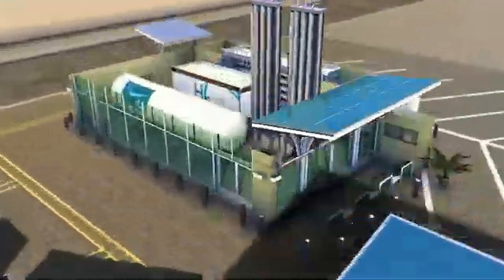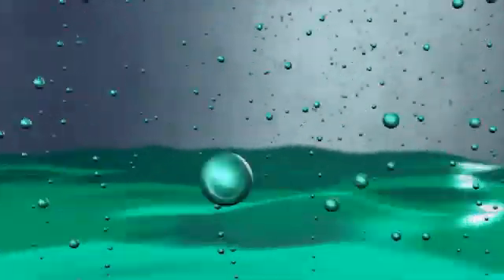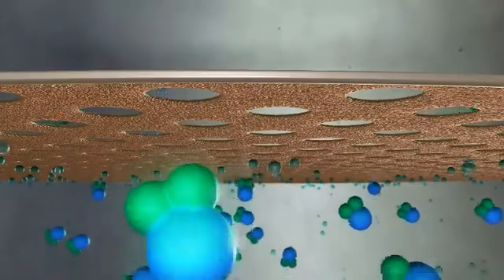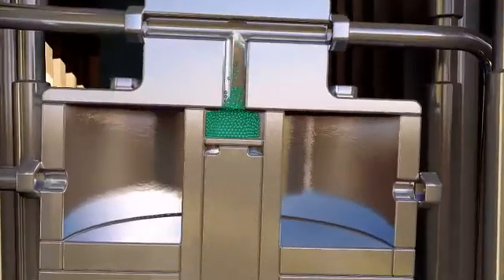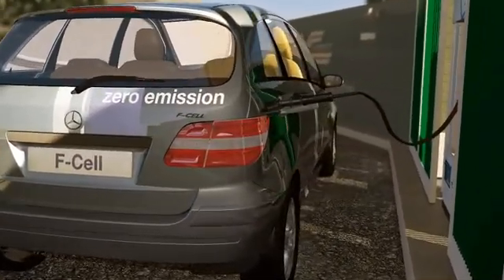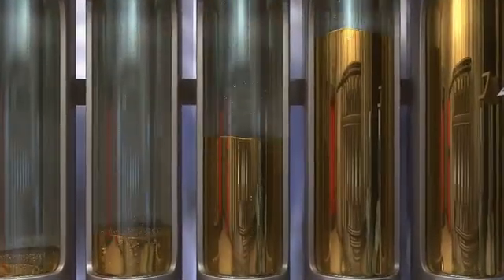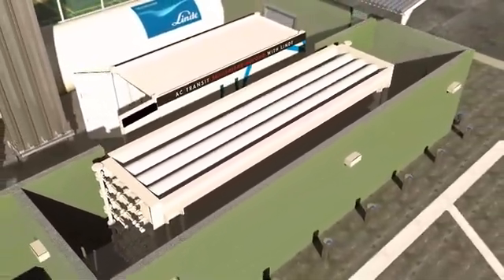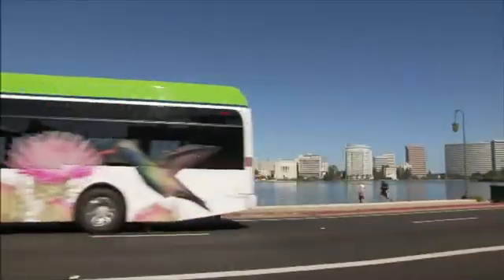Emeryville Station Animation.FINAL.rv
Animation of worlds largest hydrogen fueling station
ACTransit.org
Linde.com
Protonenergy.com